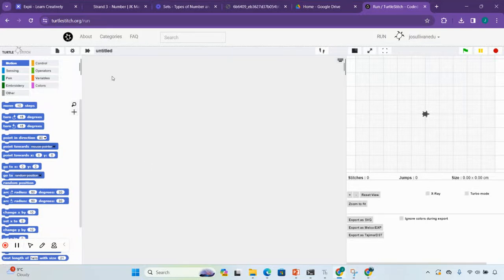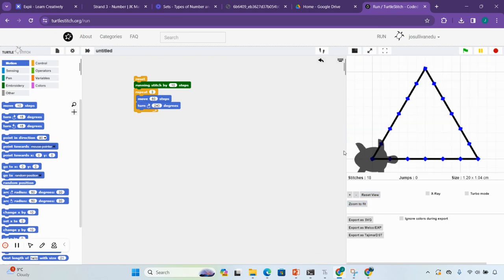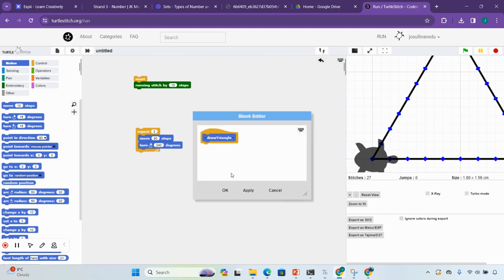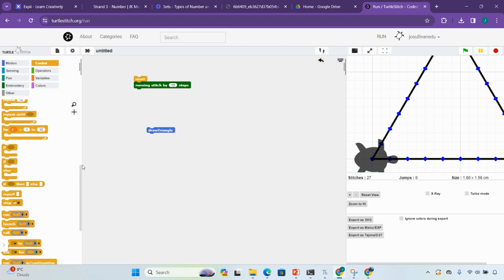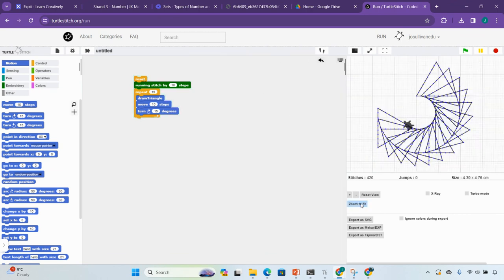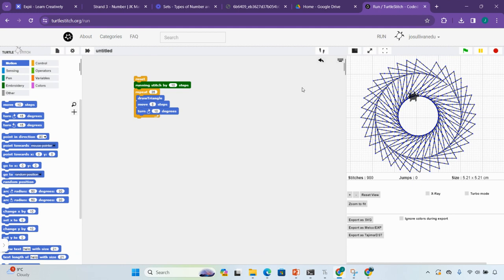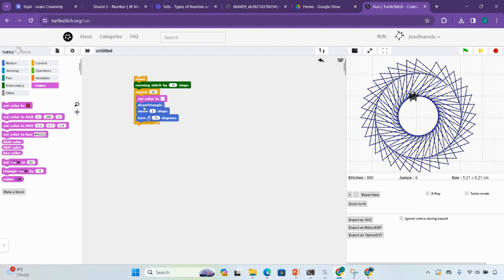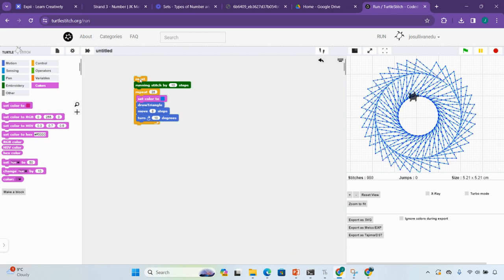6 Creating Spiral using Triangles